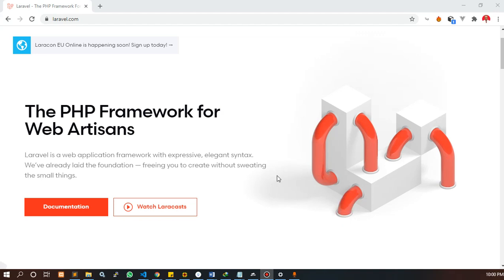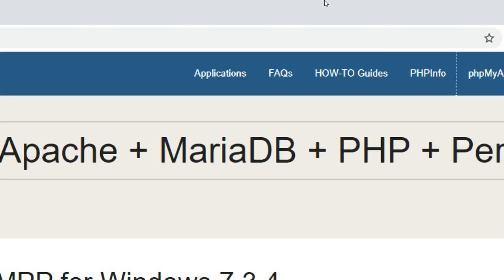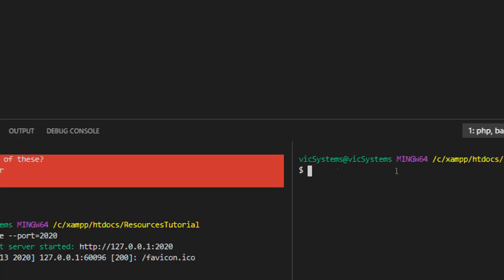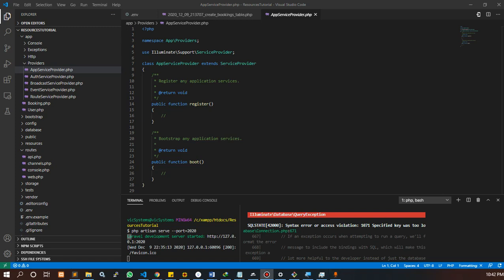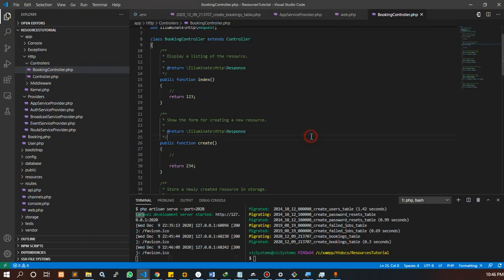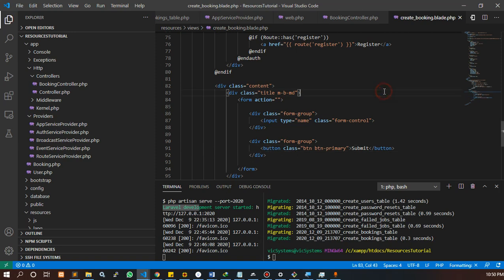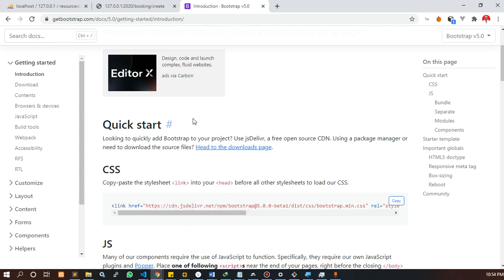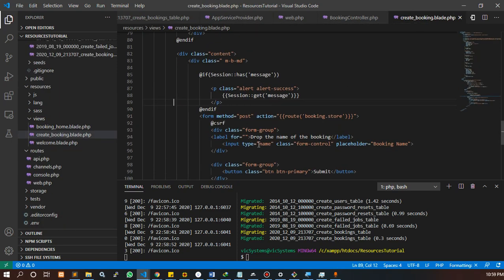Using Resources in Route, Laravel Tips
We are already used to working with , get, post. lets have a kick at resources